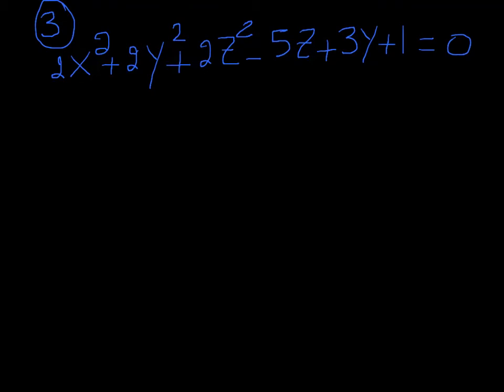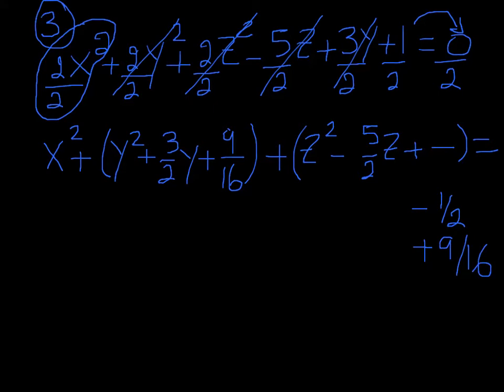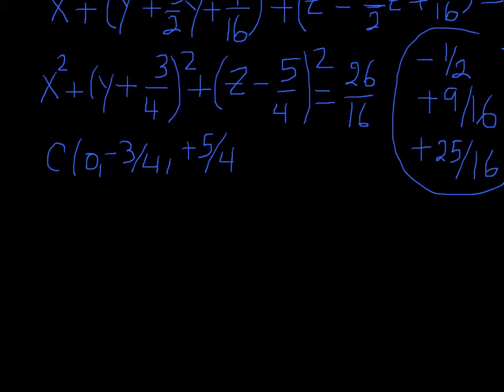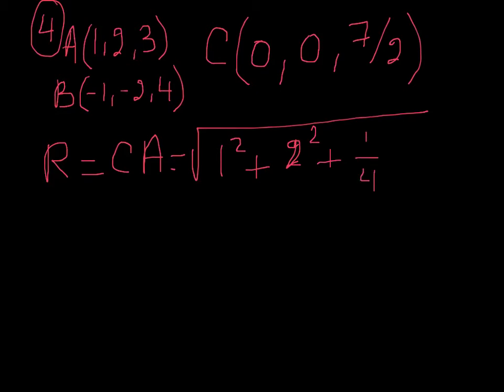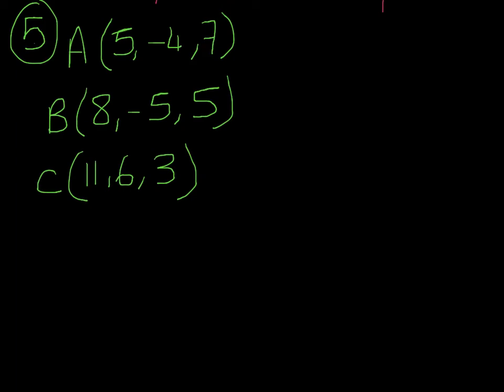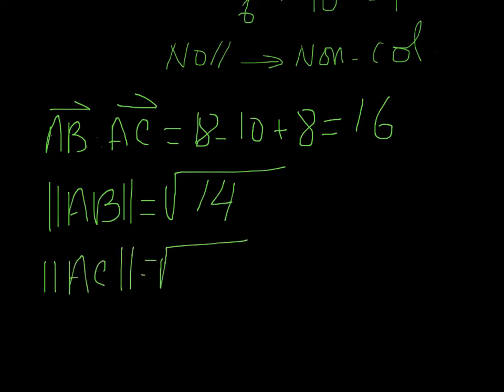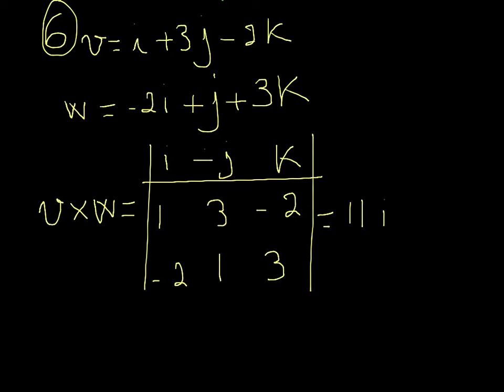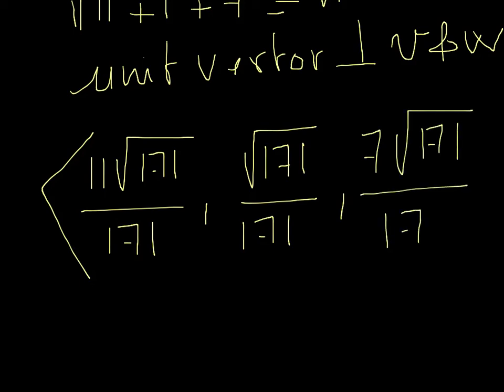Made with Explain Everything